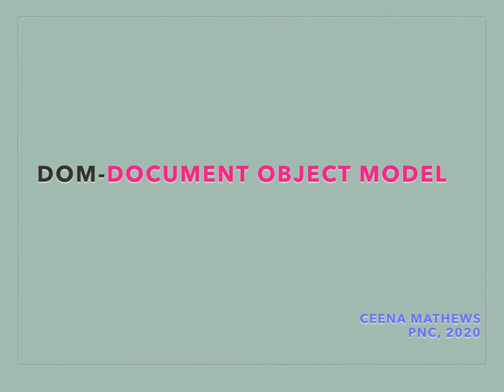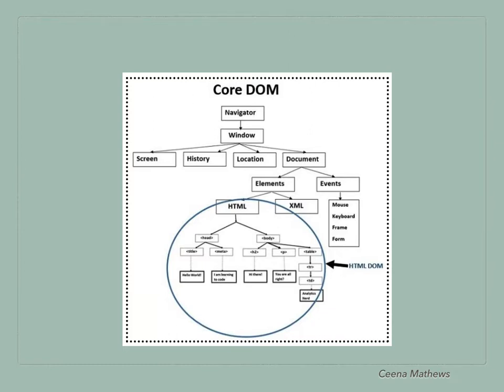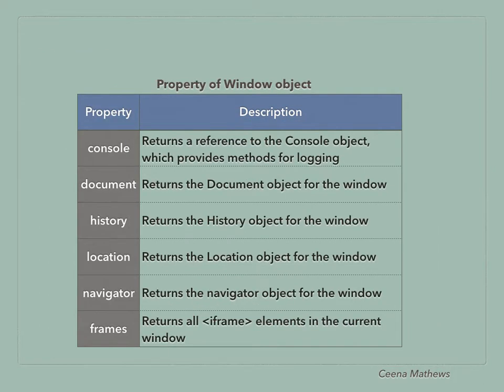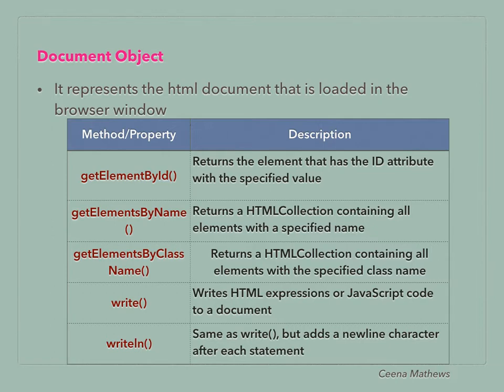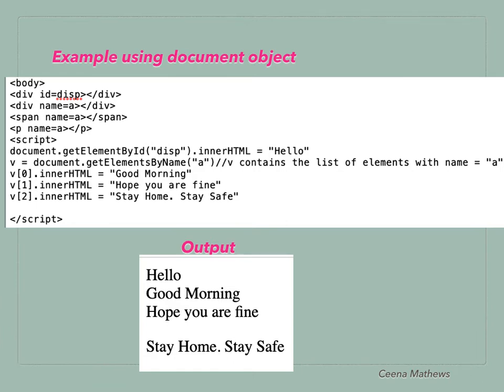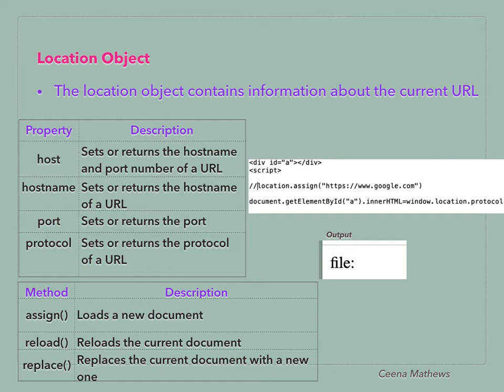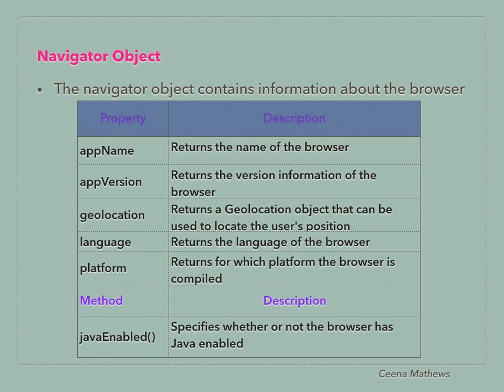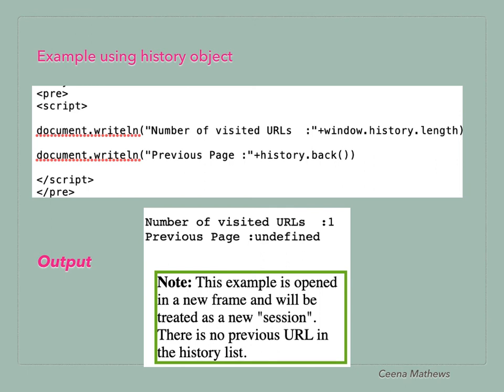HTML DOM-V Semester BSc Computer Science, Calicut UniversityWeb Programming using PHP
Ceena Mathews, Prajyoti Niketan College
Explains the objects in HTML DOM with examples.
Web Programming using PHP based on BSc Computer  Science, Calicut University syllabus